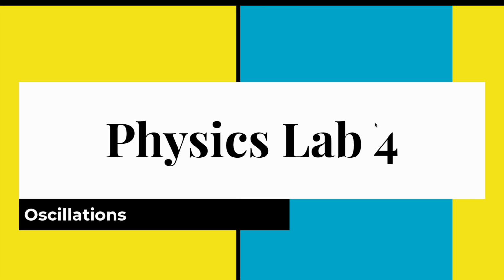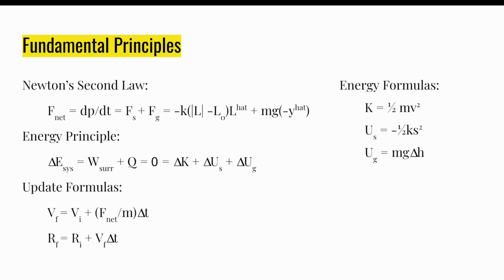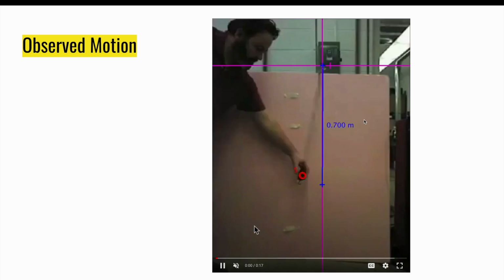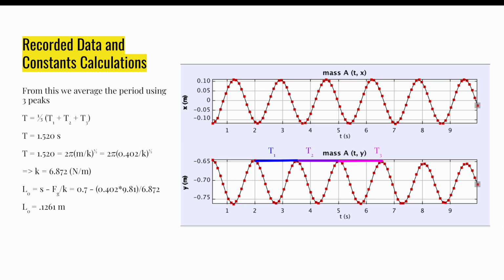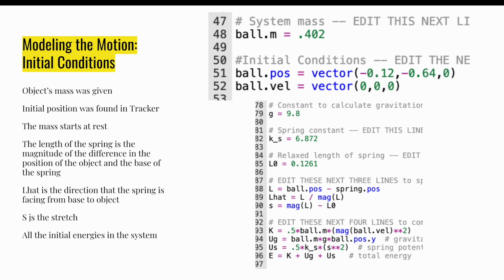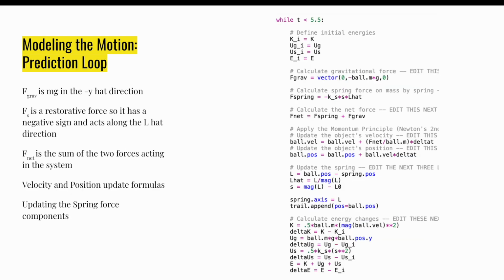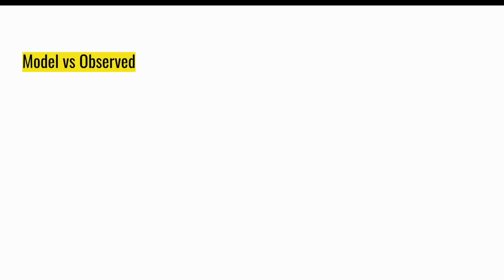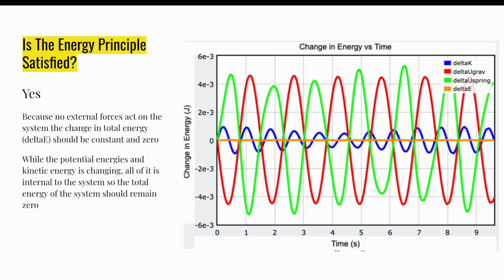PHYS 2211 Lab 4